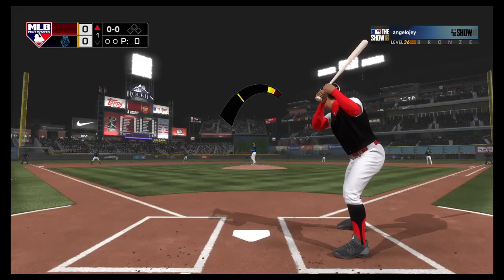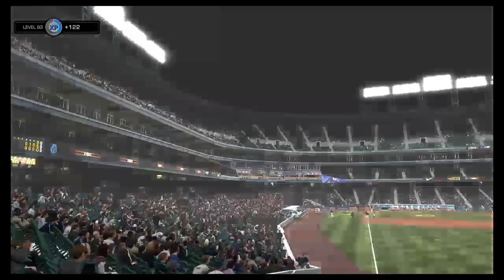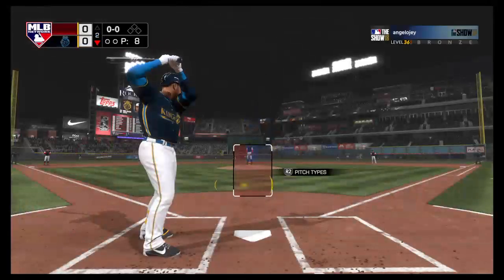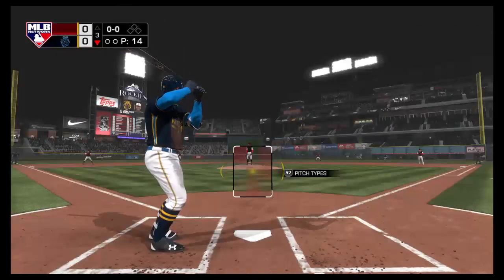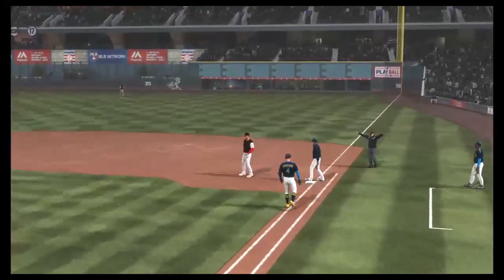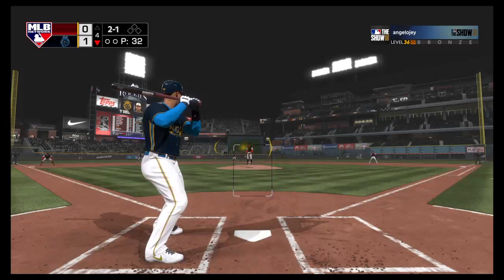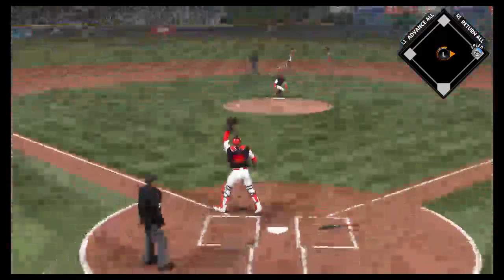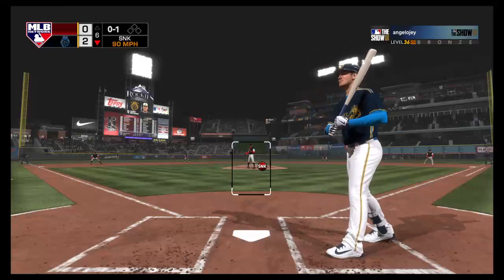Transmisión de PS4 en vivo de abdias_rios